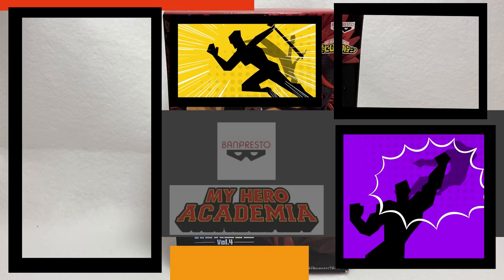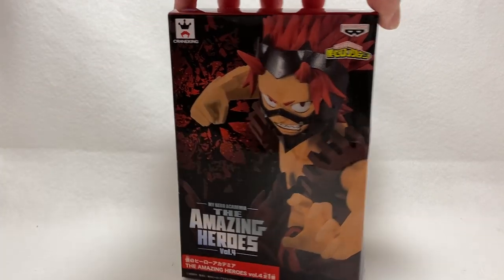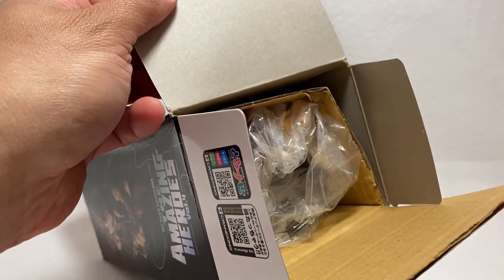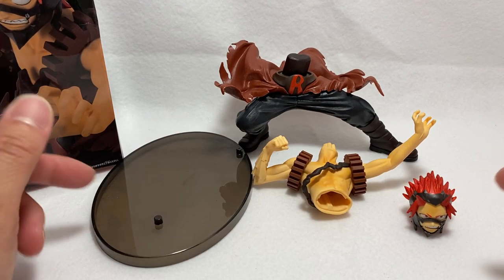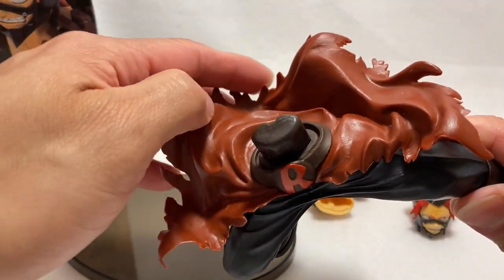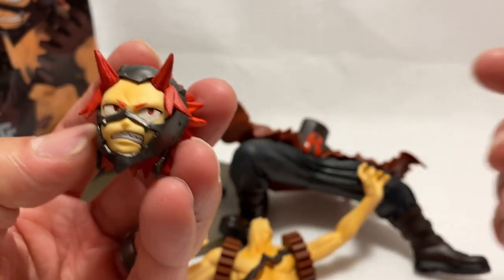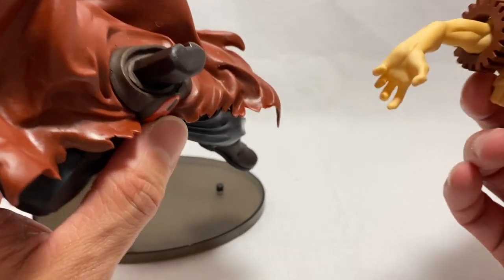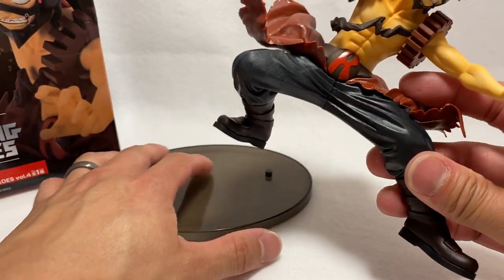Banpresto My Hero Academia, Kirishima, The Amazing Heroes Vol.4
Don't forget to check out other IG users that were mentioned and follow them as well:

• Track Info:
Title: Skyline
Artist: Ikson
Genre: Dance & Electronic